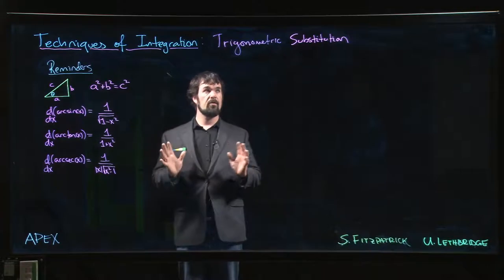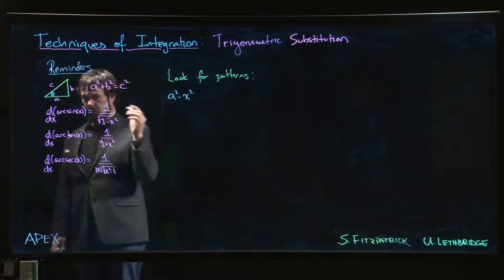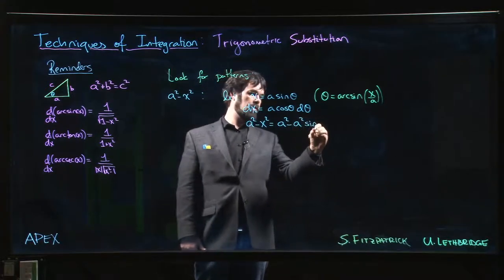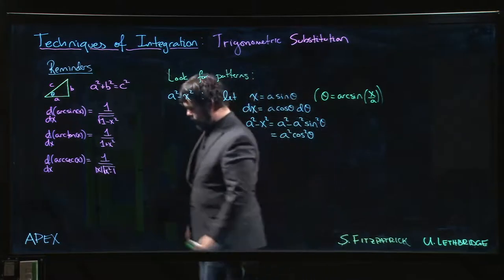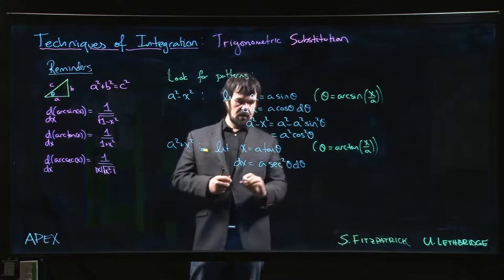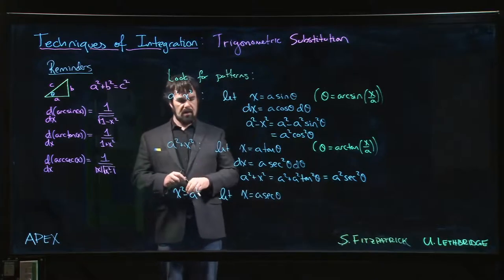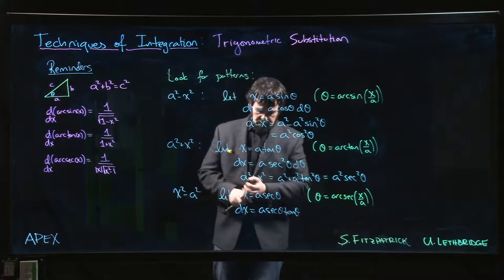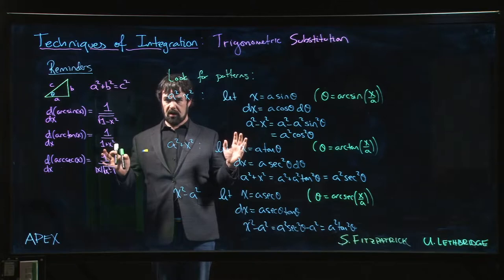Techniques of Integration - Trigonometric Substitution: 01.Introduction